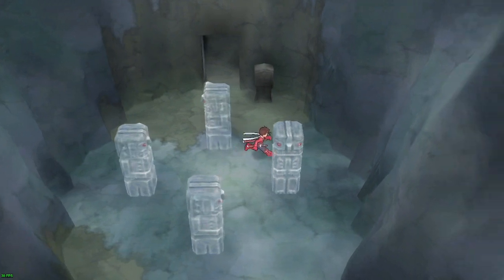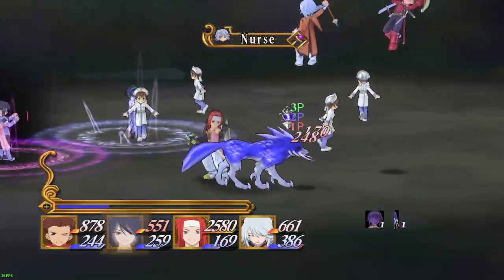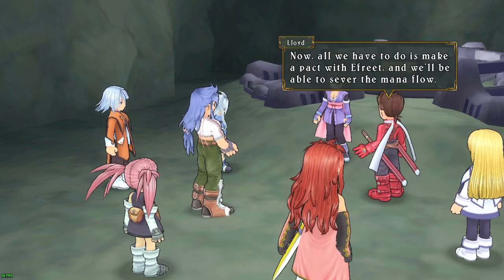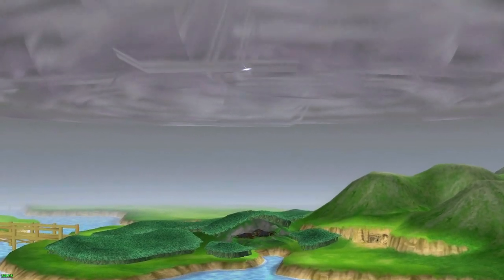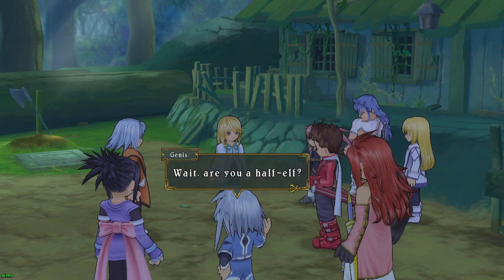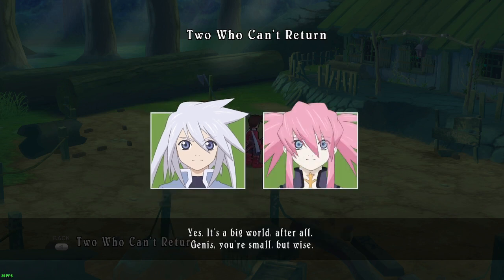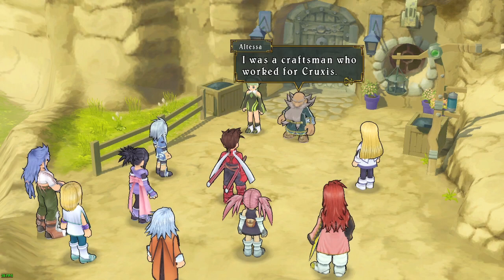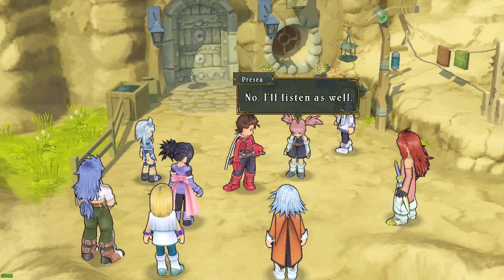Tales of Symphonia (multiplayer) - Part 65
Join us as we play through Tales of Symphonia.